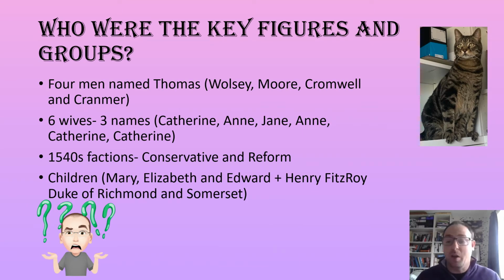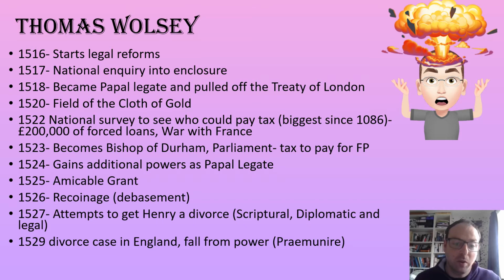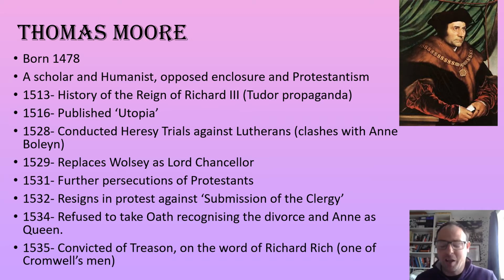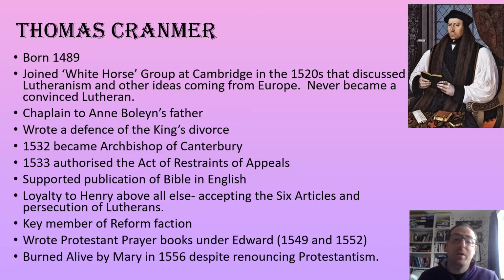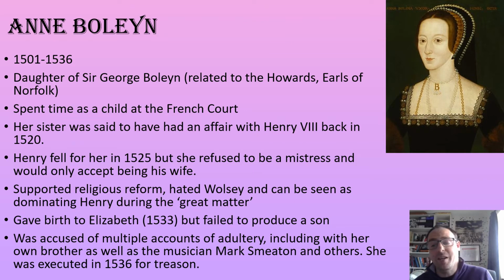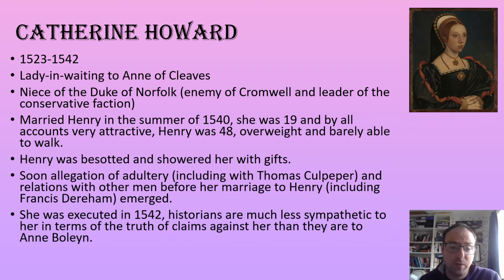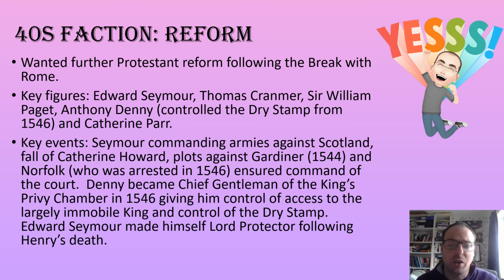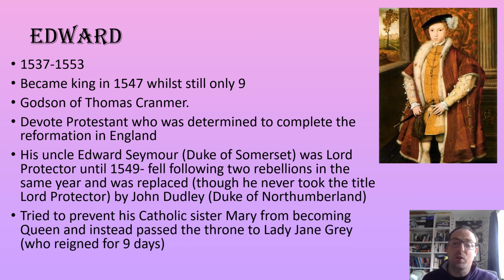Henry VIII: Key figures and Groups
In this video I look at key figures and groups in the reign of Henry VII. All the key male figures appear to be called Thomas and all the female ones either Catherine or Anne.  I look at :
Four men named Thomas (Wolsey, Moore, Cromwell and Cranmer)
Henry's 6 wives- 3 names (Catherine, Anne, Jane, Anne, Catherine, Catherine)
The 1540s factions- Conservative and Reform
Henry's Children (Mary, Elizabeth and Edward + Henry FitzRoy Duke of Richmond and Somerset).

This video is part of my Playlist on the Tudors designed for those studying  A Level History in particular AQA 1C The Tudors 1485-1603.